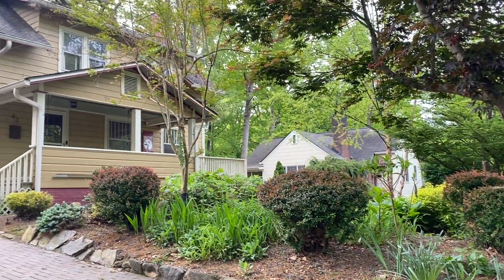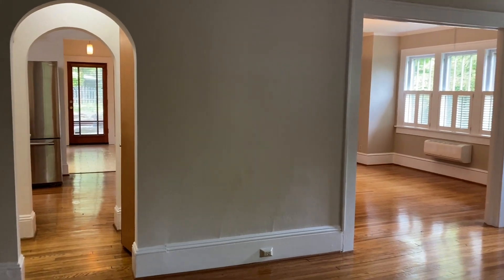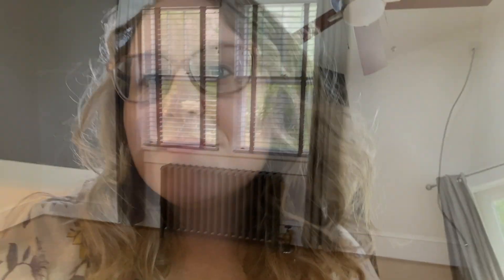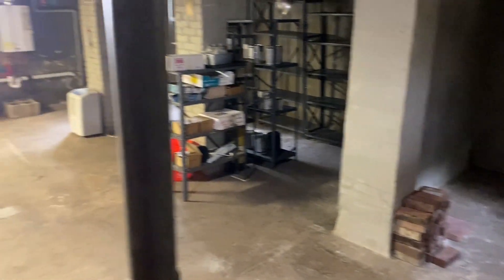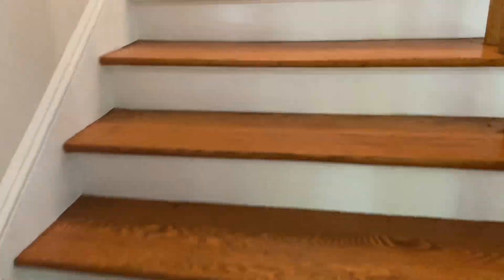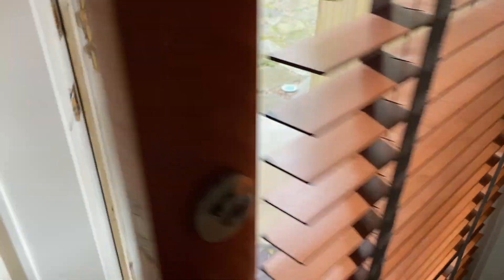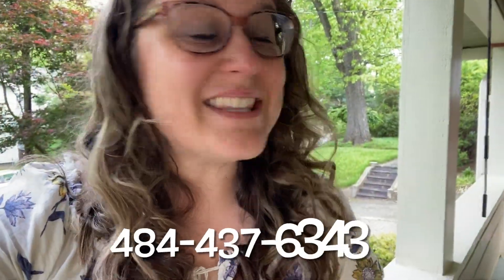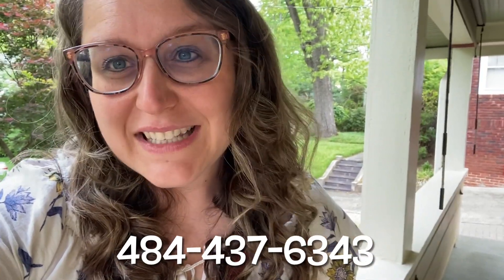Home Tour in Historic Montford District in Asheville, NC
Hello Friends! Are you looking to make Western North Carolina your home? I can help! I'm a Realtor with EXP Realty LLC.

A special requested episode of Hello Friends! Carolinas. Join Realtor® Carrie Ann Chandler with EXP Realty LLC as she tours this very special home listed at $847,500 in the Historic District of Montford in Asheville, NC.

Video tour hosted by Carrie Ann Chandler Realtor® with EXP Realty LLC LIC#341400 Home is listed by Diane Simmons with EXP Realty LLC LIC#240460

Details of this 4 bedroom, 2 bathroom home are below.

Very well maintained and restored arts and crafts home in Montford Hills community. Sit on your front porch & enjoy your morning coffee while watching butterflies in the mature landscaping. Cook together while friends gather at the breakfast bar in the updated kitchen with quartz countertops, custom cabinetry and stainless appliances. Enjoy grilling out on the awesome stone patio. Also enjoy easy dining at neighborhood eateries or downtown Asheville. Main level living with vaulted flex room, laundry, office nook and luxury bedroom. Home has original hardwood oak floors, charming millwork, great outdoor living space, lovely landscape, raised bed gardens and abundant off street parking on a brick-paver driveway. Enjoy the coziness of the wood stove in the chill of winter. This home is a must see! Motivated seller!

Are you interested in touring this home or another property in Western North Carolina? Give Carrie Ann a call!

Are you a listing agent who wants a home tour done of your listing? Give Carrie Ann a call!

Want to connect and learn more?